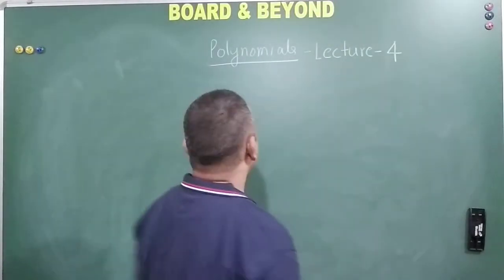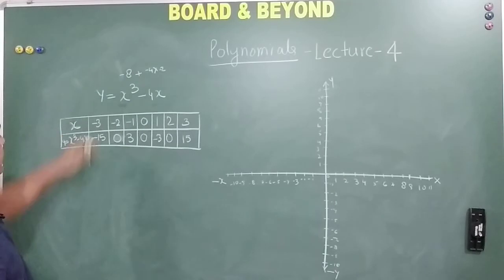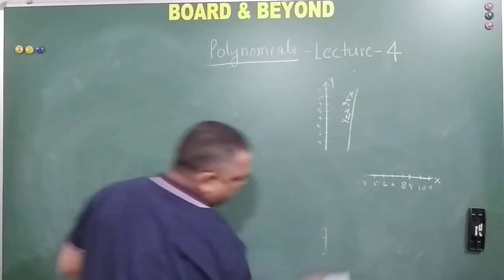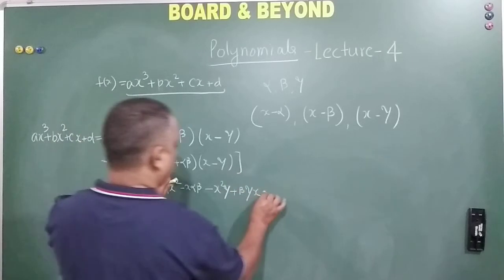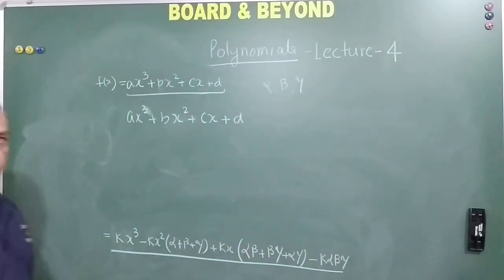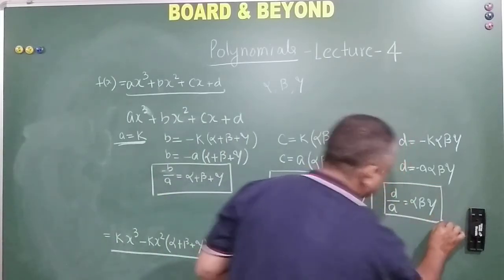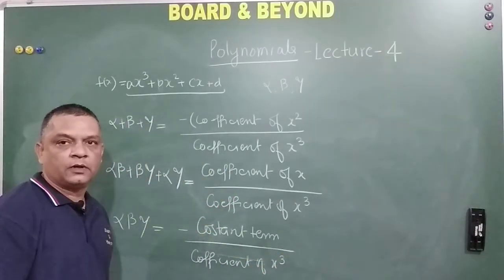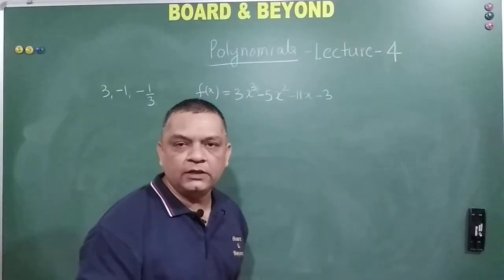Polynomials Lecture 04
Solution through Graph for Linear, Quadratic and Cubic Polynomials. Establishing the relation between Roots and Coefficient of Cubic Polynomials.